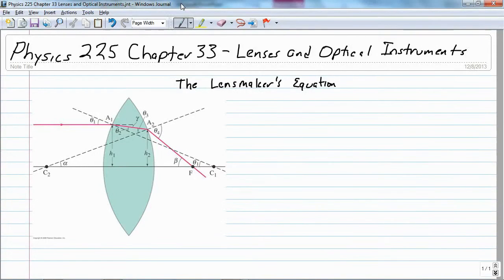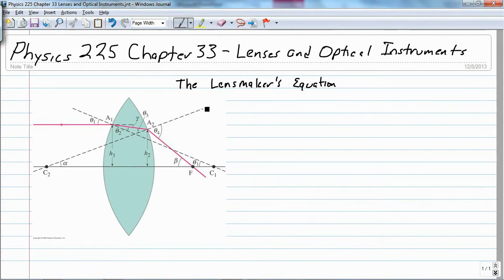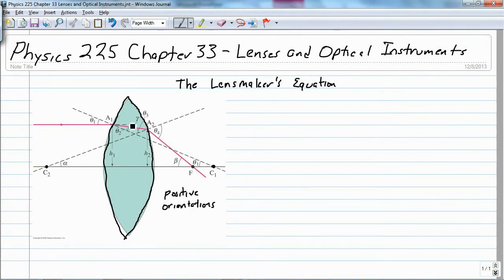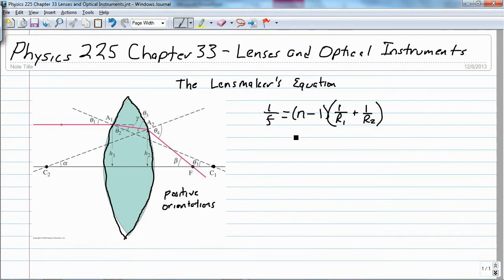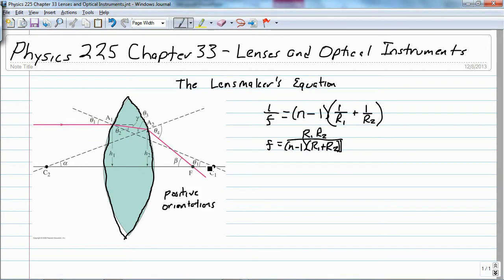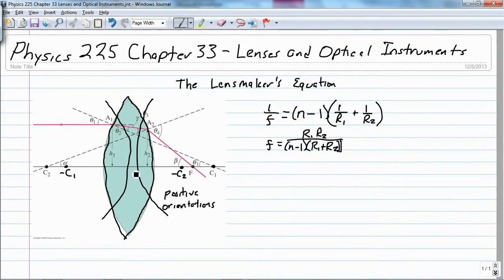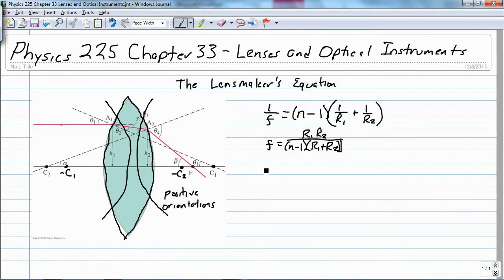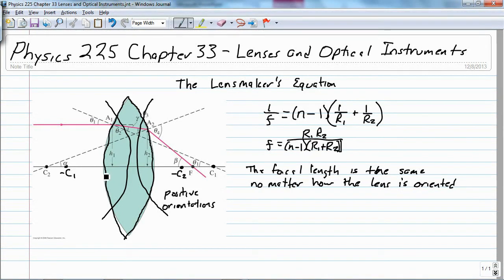1803 Chapter 33 Lenses and Optical Instruments Lensmaker's Equation